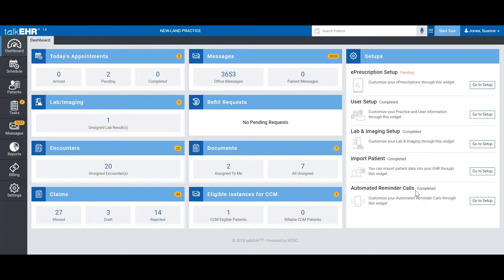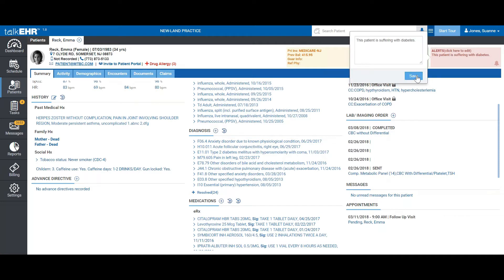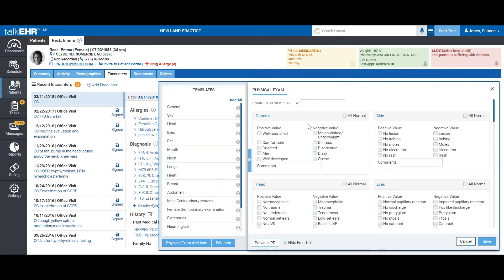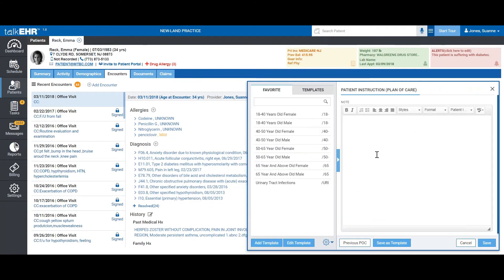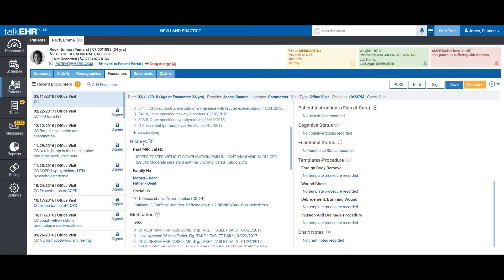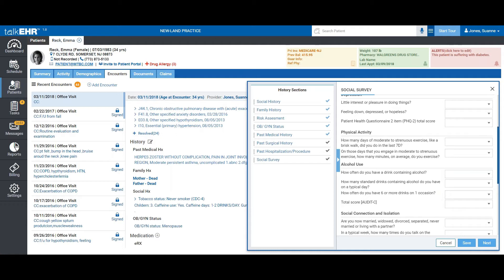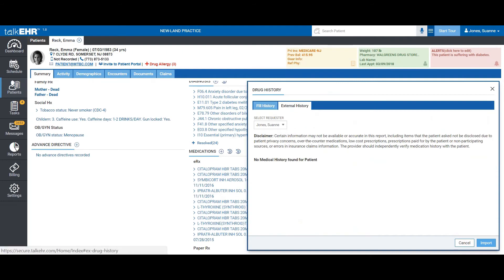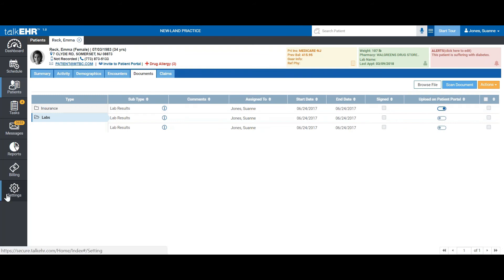talkEHR – Provider’s Workflow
Watch this webinar for an overview of a provider’s workflow. Learn how to:
- Start your day
- View different sections of patient’s chart
- Chart and sign encounters
- Prescribe medications
- Order and receive lab results
- Manage your tasks